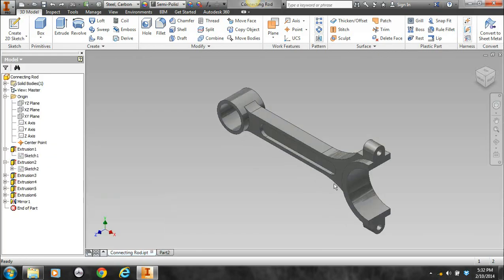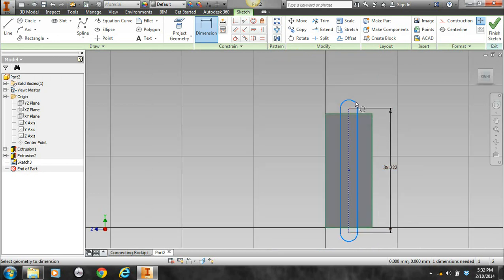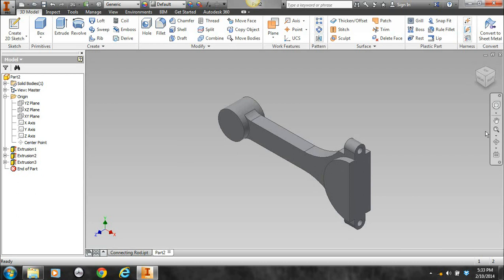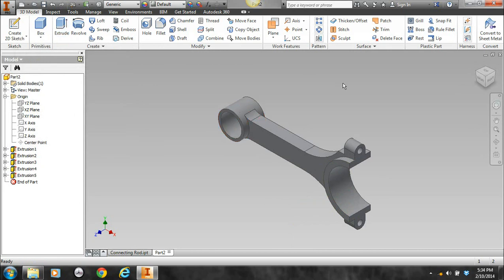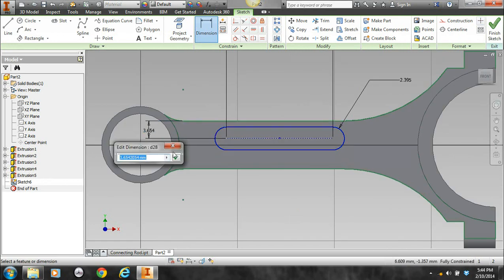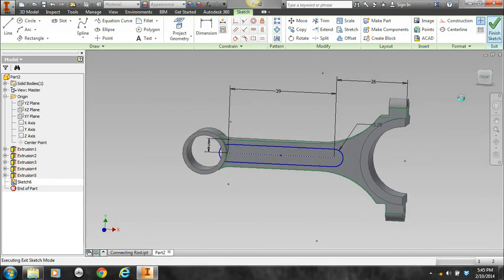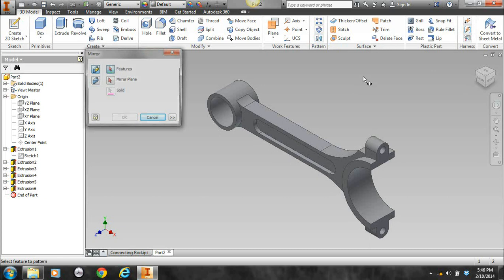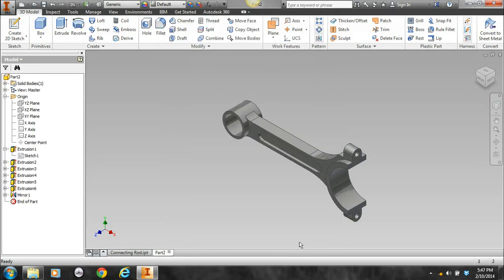1105 Connecting Rod Part 2